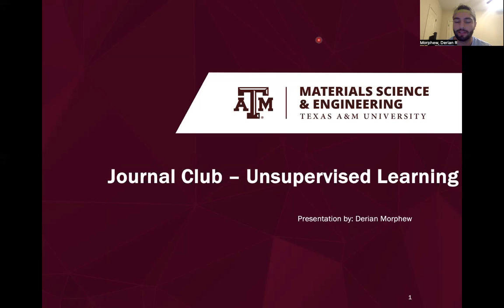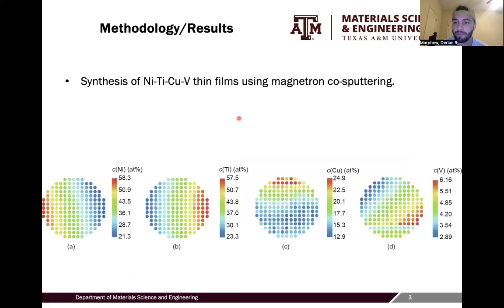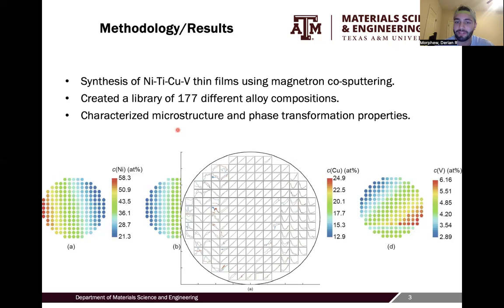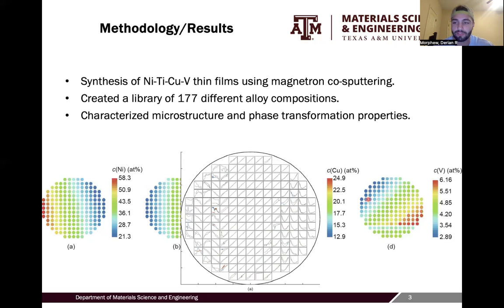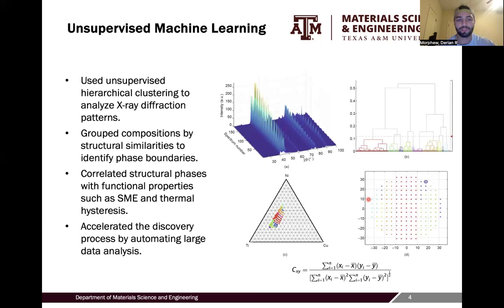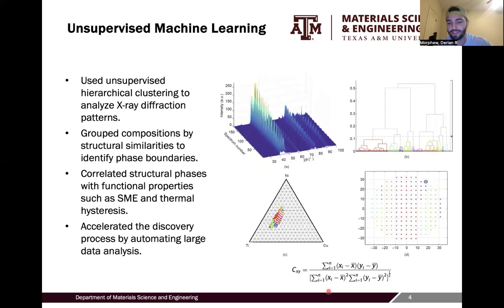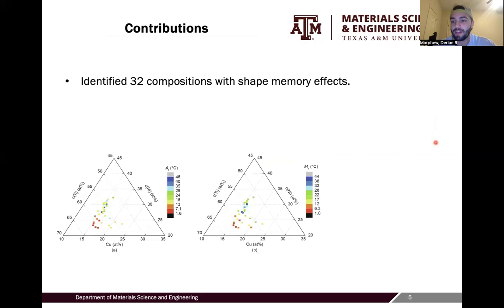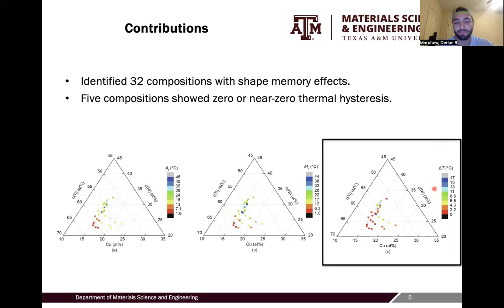Darien Morphew - Combinatorial synthesis and high-throughput characterization of microstructure...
Combinatorial synthesis and high-throughput characterization of microstructure and phase transformation in Ni-Ti-Cu-V quaternary thin-film library, published by Al Hansan, et al. in Engineering (2020).